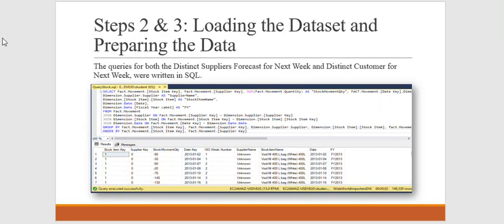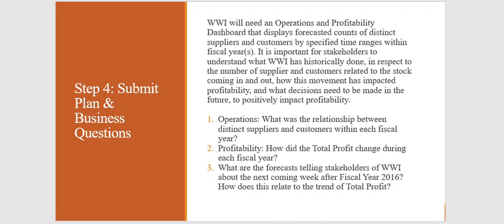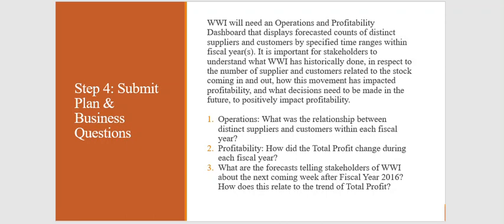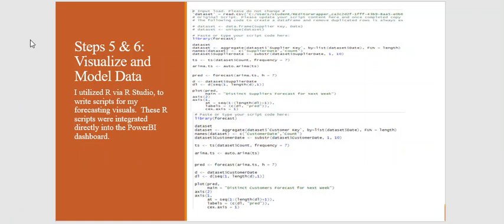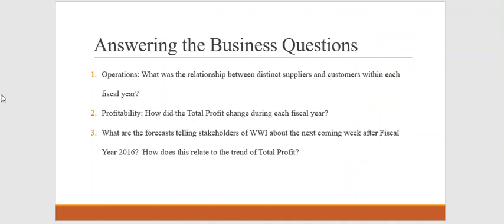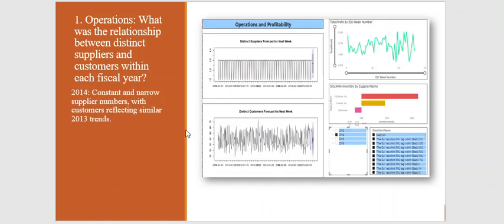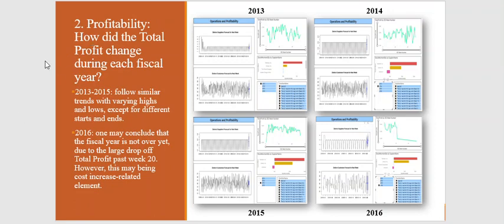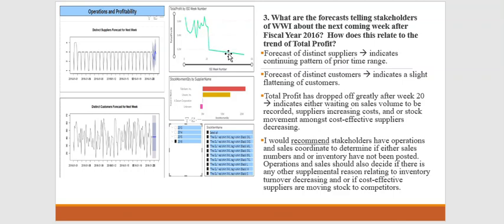LeeCasey Capstone Project Video Presentation BDAT 650